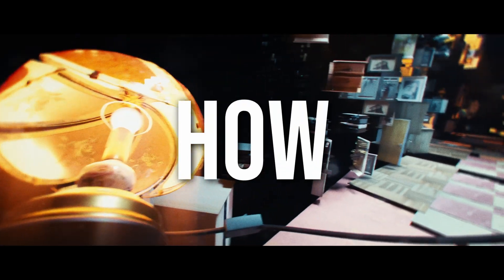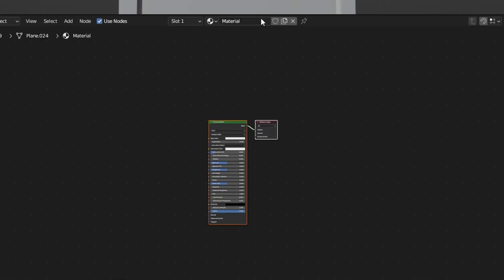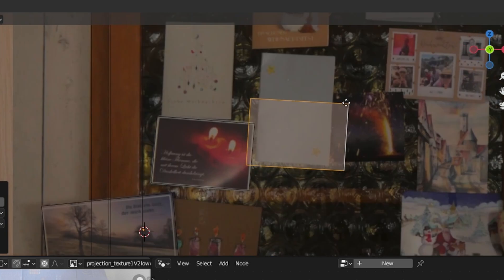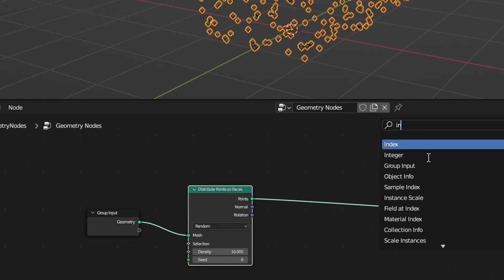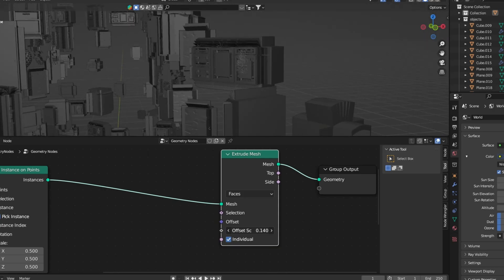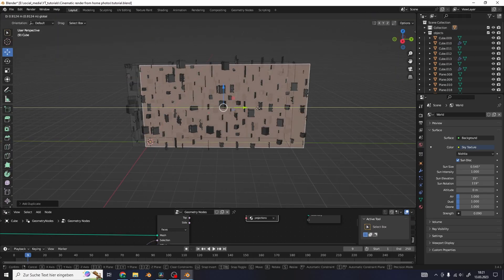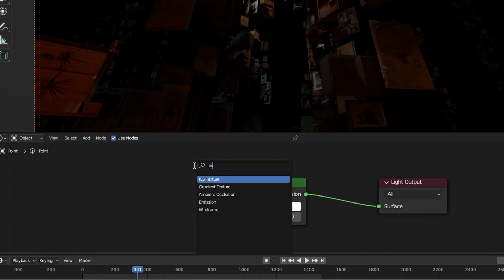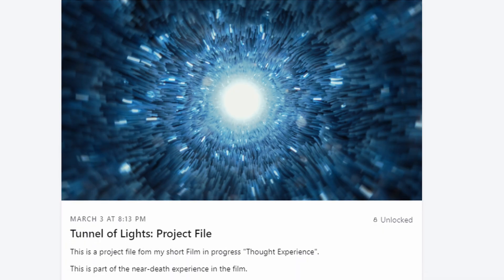Create Cinematic animations in Blender | Advanced Tutorial